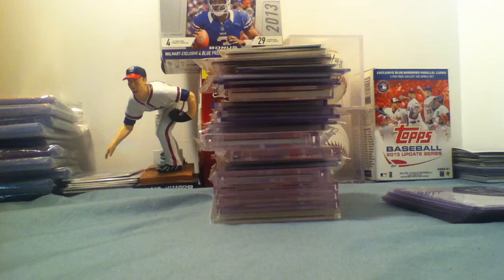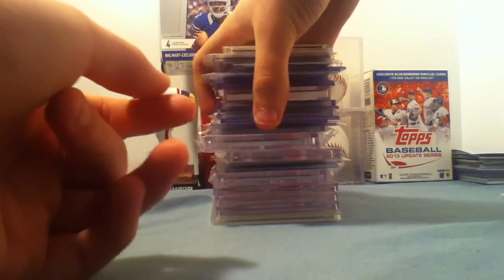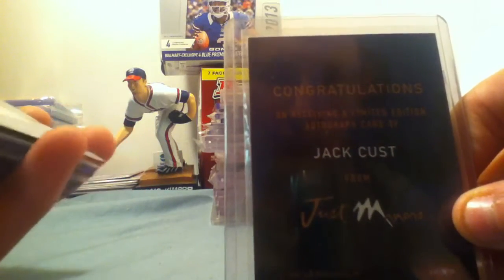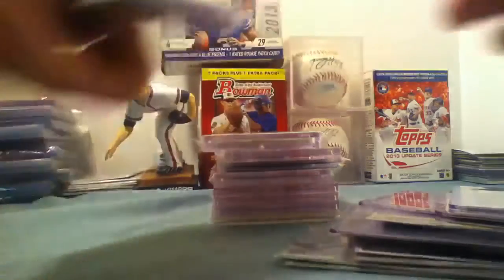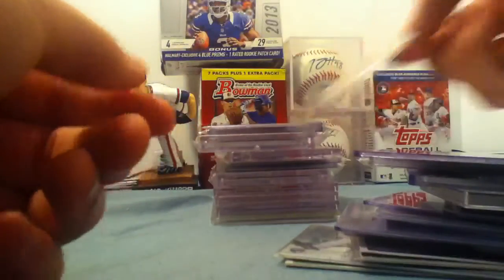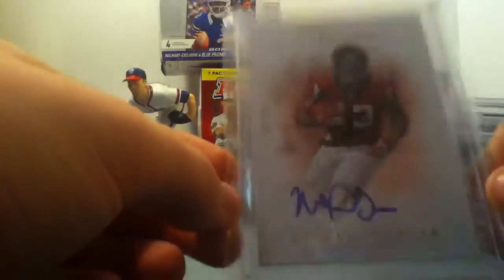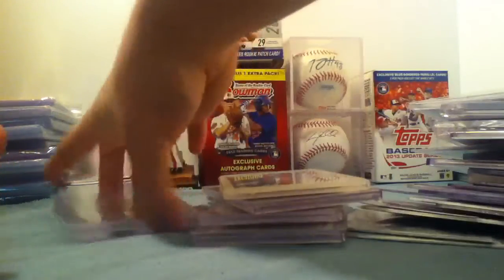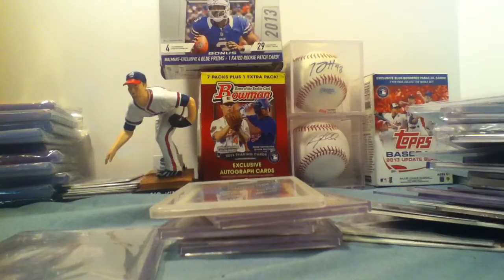FT/FS Saturday 3/8/14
Please lmk!